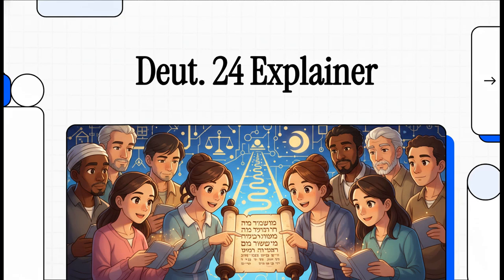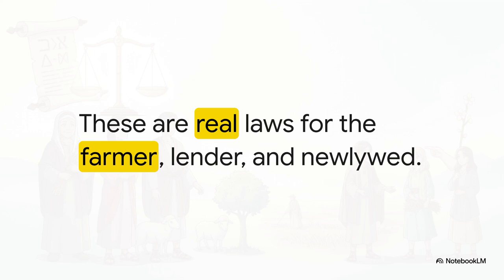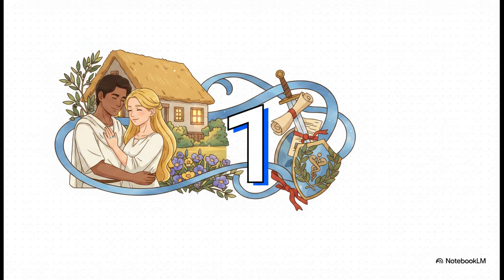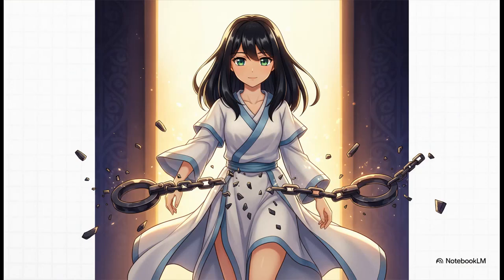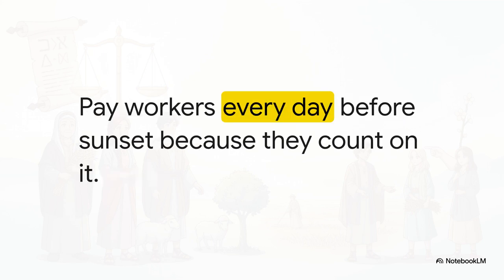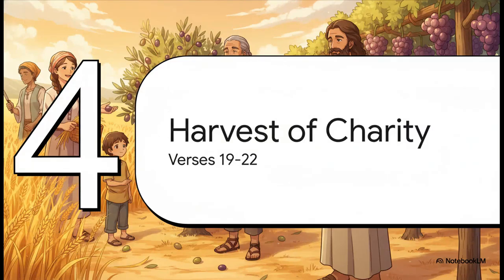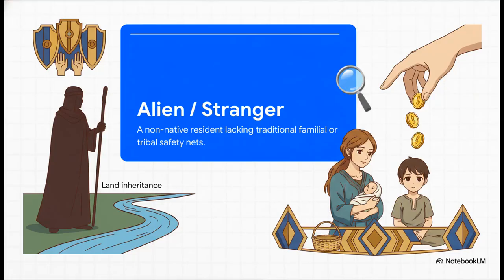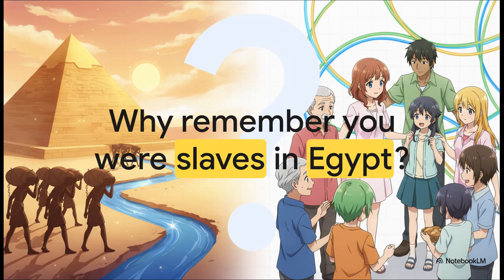Deuteronomy 24 Explained: Why God Cared About Workers, Widows, and Strangers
What kind of society leaves part of its harvest behind for the poor?

In Deuteronomy 24, Moses reveals a powerful vision for justice, compassion, and human dignity woven directly into everyday life.

VALUE SUMMARY

In this video, you’ll learn:

Why newlyweds were exempt from war
The law protecting borrowers and the poor
Why workers had to be paid before sunset
The meaning behind leaving crops for widows and foreigners
Why kidnapping was treated as a capital crime
The connection between memory and compassion
Powerful lessons about dignity, empathy, and justice
FULL DESCRIPTION

Deuteronomy chapter 24 presents one of the Bible’s clearest blueprints for building a compassionate society.

As Israel prepares to enter the Promised Land, Moses introduces laws designed to protect families, workers, borrowers, widows, foreigners, and the poor from exploitation and injustice.

The chapter begins with laws surrounding divorce, remarriage, and newly married couples — including the remarkable command that newlyweds be exempt from military service for one full year in order to strengthen the home.

We also explore economic laws protecting borrowers from humiliation, commands requiring employers to pay workers before sunset, and strict protections for vulnerable people who lacked social power within ancient society.

The chapter closes with one of the Bible’s most beautiful systems of practical charity: farmers were commanded to intentionally leave portions of their harvest behind for widows, orphans, and foreigners.

Again and again, Moses reminds Israel of one central truth:

“Remember that you were slaves in Egypt.”

Their past suffering was meant to shape a future society built on empathy and justice.

This cinematic Bible explanation walks step by step through Deuteronomy 24 while uncovering its historical context, social wisdom, and timeless moral lessons.

TIMESTAMPS

00:00 Introduction
01:45 Building a Compassionate Society
05:10 Divorce and Remarriage Laws
09:18 Why Newlyweds Were Exempt from War
13:05 Protecting a Borrower’s Dignity
17:12 The Millstone and Survival
21:05 Kidnapping as a Capital Crime
25:10 Respecting Community Health Laws
29:18 Loans, Cloaks, and Compassion
33:05 Paying Workers Before Sunset
37:12 Individual Responsibility Explained
41:18 Protecting Widows, Foreigners, and Orphans
45:05 The Harvest Laws of Charity
48:12 “Remember Egypt” Explained
51:00 Major Lessons from Deuteronomy 24
54:00 Final Reflection